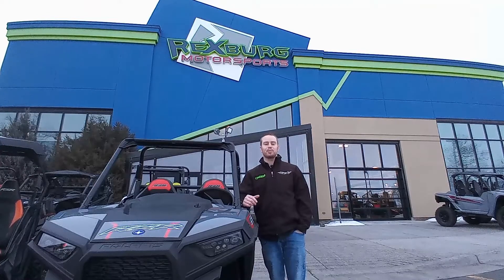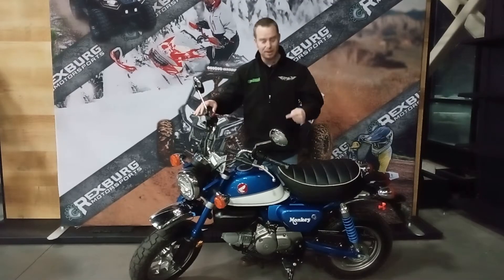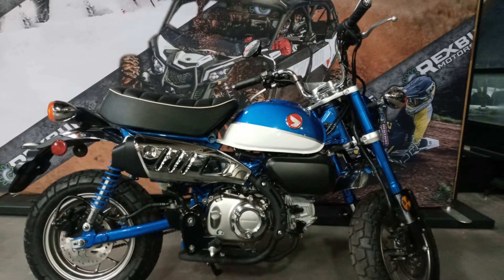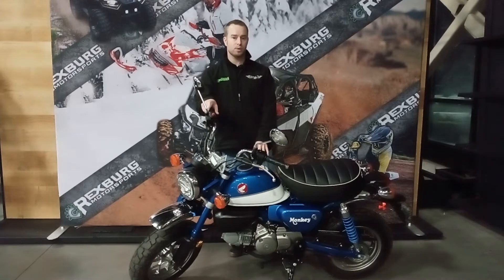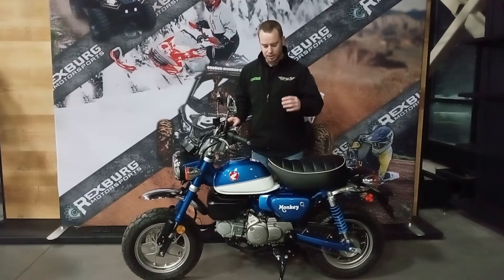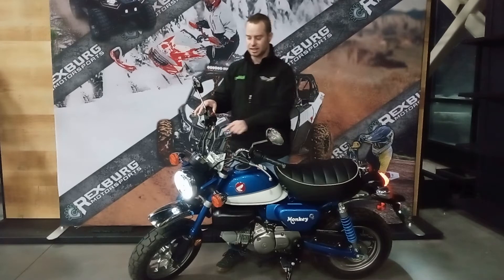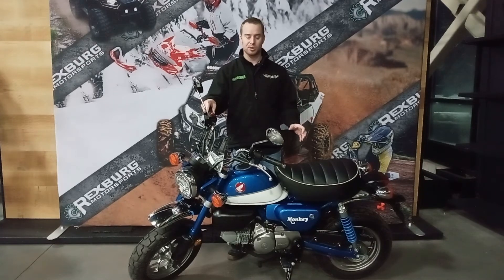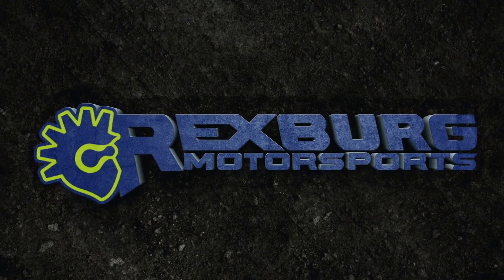2021 Honda Monkey Overview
Trent goes over the awesome Honda Monkey. These fun little bikes are a blast to ride and Trent goes over what makes them a great bike for running around town or, just for finding the thrill of two wheels.

From Honda: When the first Honda Monkey swung onto the scene in the 1960s, it was an instant hit. But times change – and this Monkey has evolved. Looking for a better everyday way to get around town? The 2021 Honda Monkey just might be your machine. Need something practical to scoot around on once you’ve parked a bigger vehicle? This little primate is made for the job. Or maybe you’re just looking for the best time you can have on 125cc’s of pure fun. Yep. That’s the Monkey, without a doubt. Available in eye-catching Pearl Nebula Red or cool Pearl Glittering Blue. There’s an ABS version too. We guarantee you’ll go bananas over it.